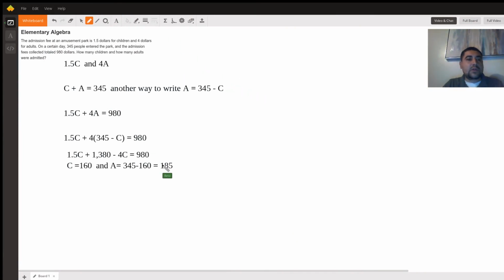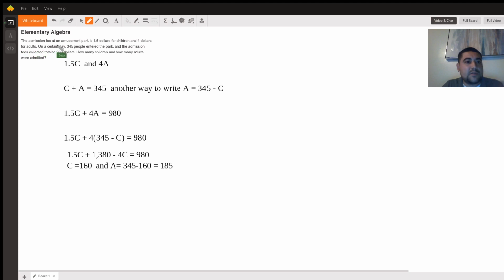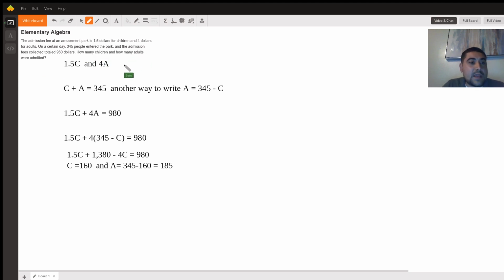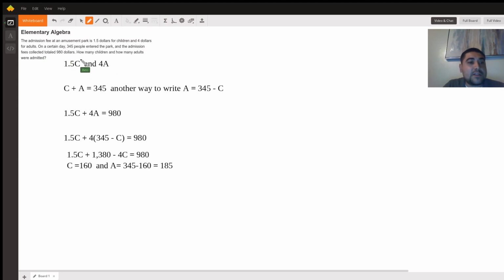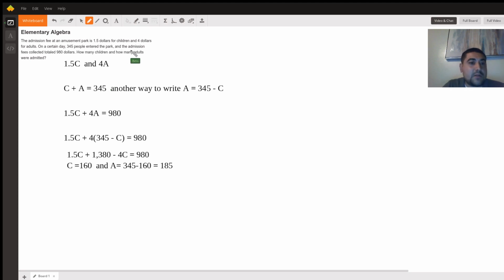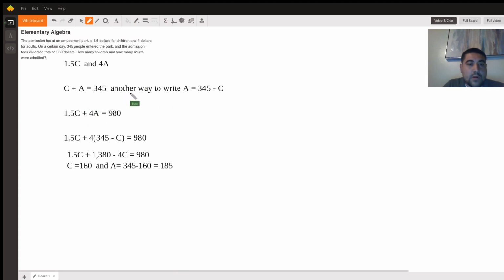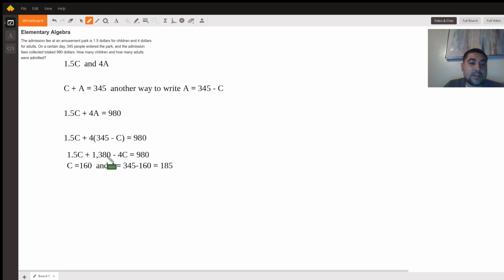Solving a two variable word problem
Question: Elementary Algebra
The admission fee at an amusement park is 1.5 dollars for children and 4 dollars for adults. On a certain day, 345 people entered the park, and the admission fees collected totaled 980 dollars. How many children and how many adults were admitted?

Answered By:

Beto N.
UCLA Grad Tutoring Math The Simple Way

Written Explanation:

Hello Sophia,I hope this short video helped you understand how I created the two important equations to solve this question.